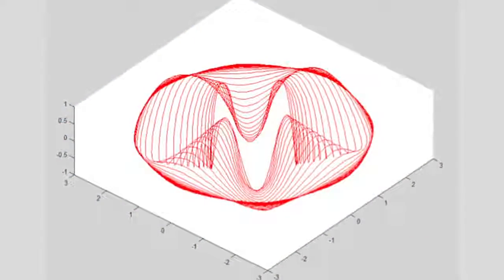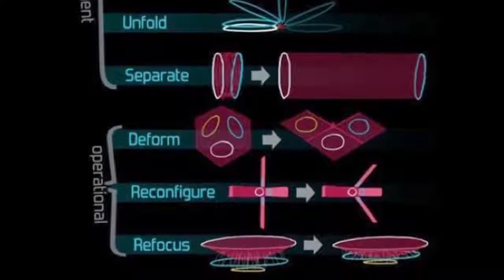Gwendolyn Gettliffe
High-Temperature Superconductors as Electromagnetic Deployment and Support Structures